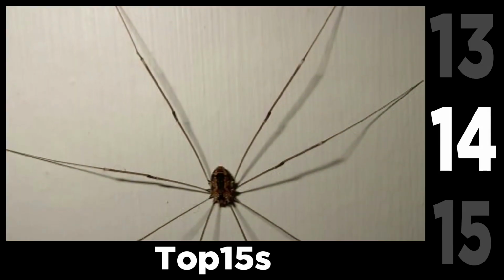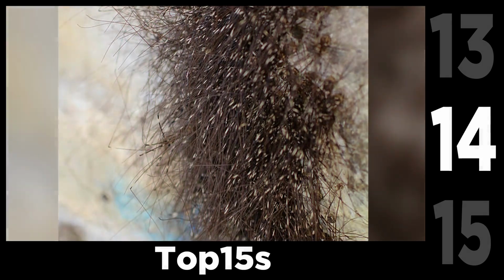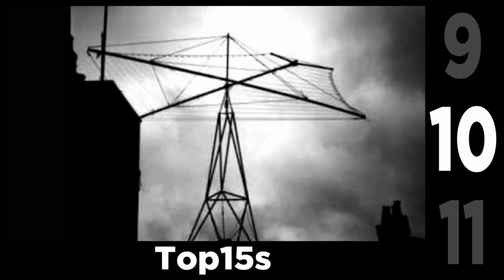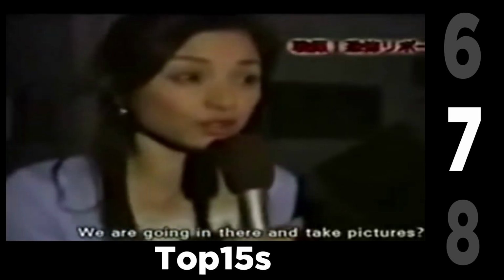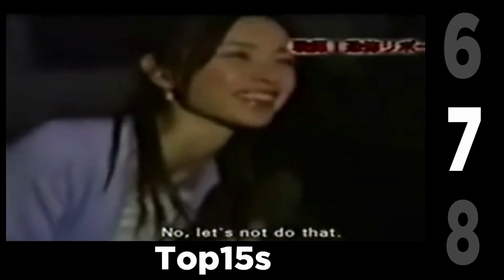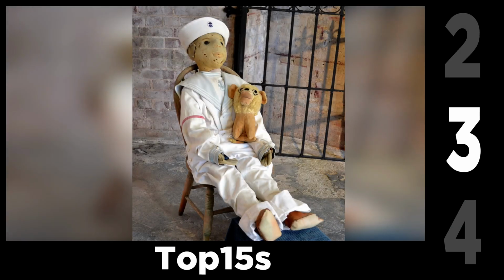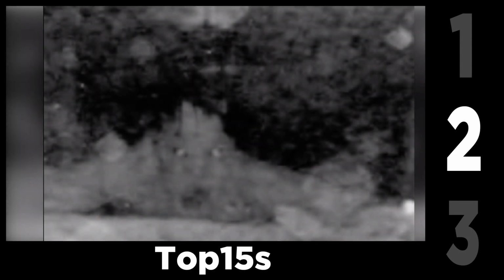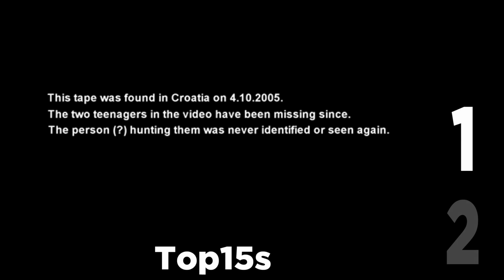Top 15 Scariest YouTube Videos [With Links] (#2)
Edited by: Kenneth Castano
Written by: Shel Schillings

"Day of Chaos" "The Escalation" "Evening of Chaos" "Echoes of Time" "Static Motion" "Ice Demon" "Hush Full Mix (Edited)"